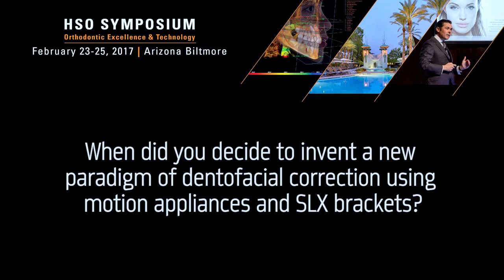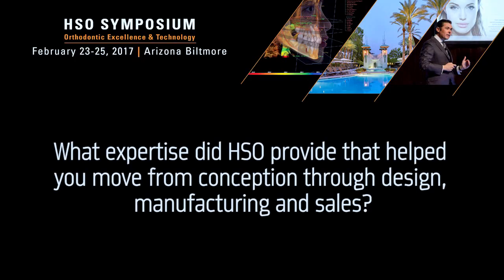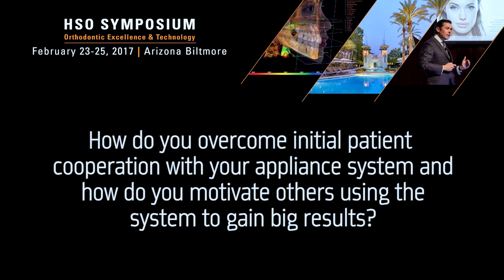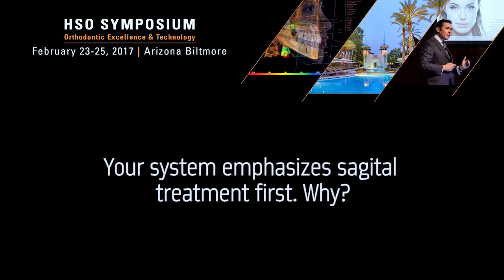Dr. Luis Carrière - A Big Family on the Same Page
When Dr. Luis Carrière teamed with Henry Schein® Orthodontics™ (HSO) to bring his vision for a Motion™ appliance and SLX™ bracket system to market, he knew that he had joined forces with a powerful partner that grasped the significance of advanced technology. He also understood that HSO would expertly and brilliantly engineer, market and sell the benefits of his system to doctors and patients.

The ability to forecast outcomes is exactly what was on Dr. Carrière’s mind when he invented a new paradigm for dentofacial correction with the Carriere system. “It was created to simplify orthodontic treatment in a way that is predicted,” he says. The doctor believes that by correcting the sagittal problem first in Class II and Class III malocclusions, he’s solving the most important orthodontic problem. (He notes that Dr. Edward Angle, the “father of orthodontics,” also identified this when he categorized malocclusions in three classes.)

Cooperation is an important element of Carrière’s system, but he says compliance isn’t an issue in his office because all patients hear upfront what will happen: “We explain deeply, simply and clearly what we want, where we go and what we’re going to accomplish.”

The same could be said about Dr. Carrière’s experience working with the HSO team to develop and sell his system. He refers to his association with the company as “one big family,” and said that he believes that HSO’s level of knowledge has been significant in advancing the entire orthodontic field. The company has not only assembled a group of professionals who are on the same page, they’re among the best in the industry.